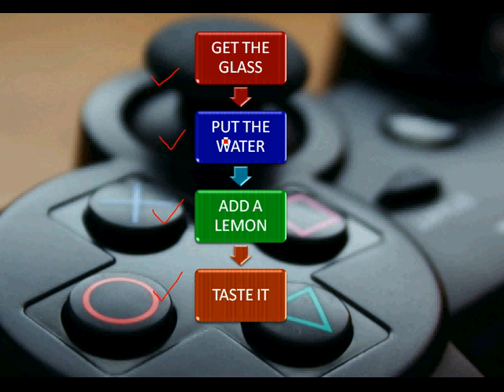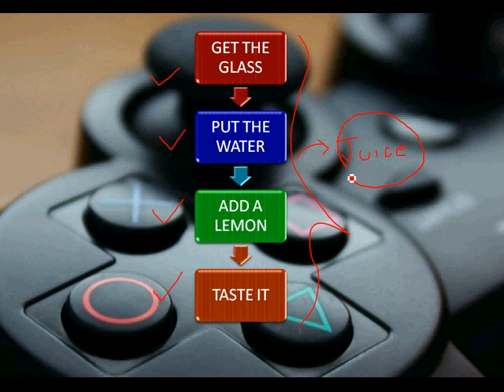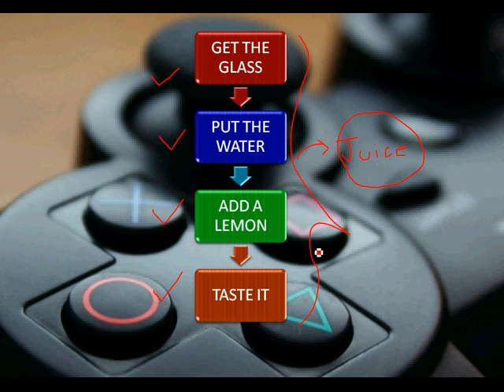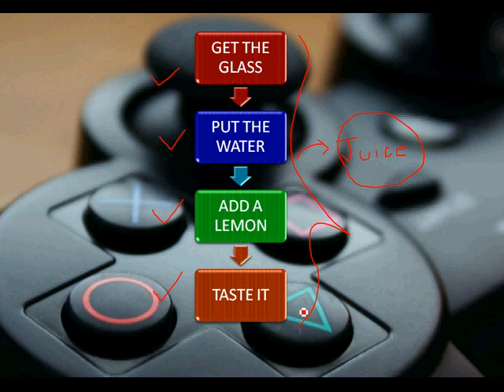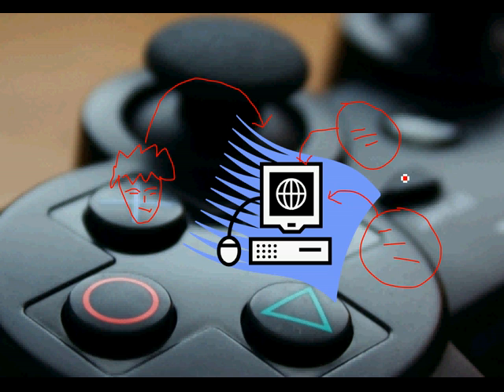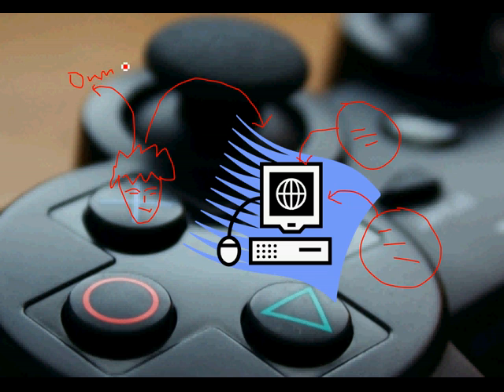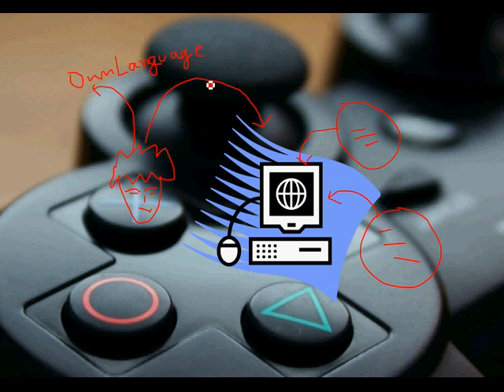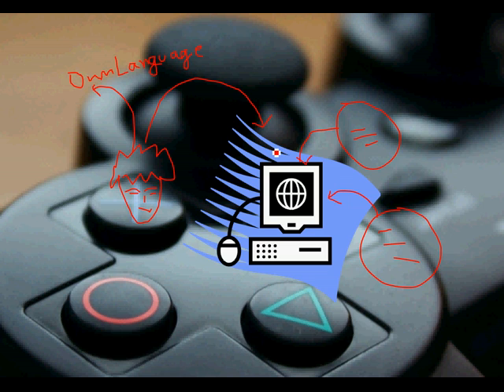Programming Concepts : What Is A Computer Program?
Get The Best Programming Books Here:
1. Best Java Books
2. Best C Books
3. Best C++ Book
4. Best C# Book
5. Best PHP Book
6. Best Python Book

Video Description:
This is the first video on computer programming concepts. In this video i try to explain what a computer program really is and how to program a computer by using some simple examples. This is going to be very exciting and throughout this series i'll be explaining every aspect of computer programming that you will need before learning any programming language. So make sure to watch all the videos before you start learning any programming language.